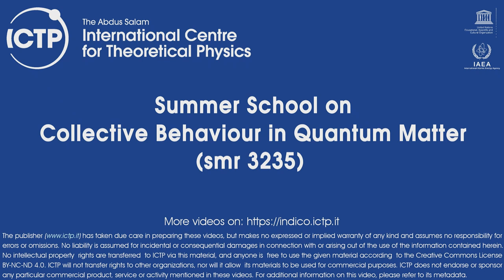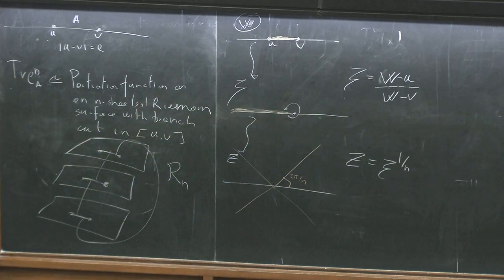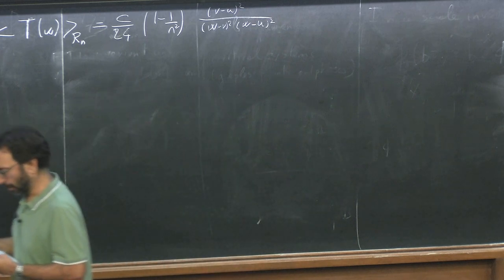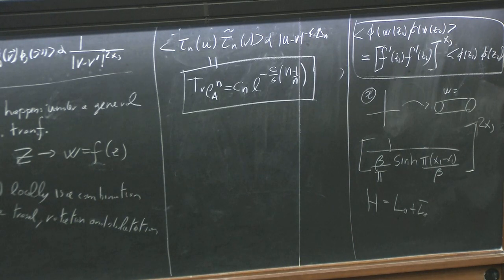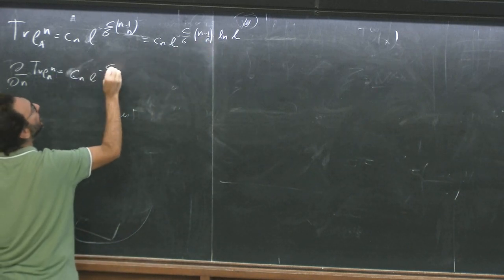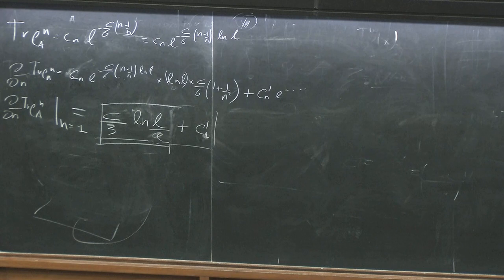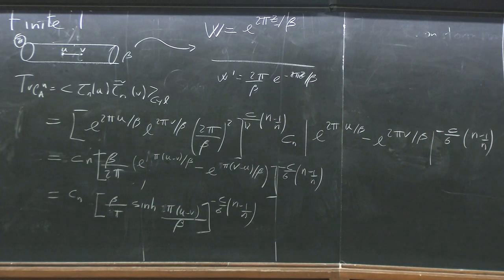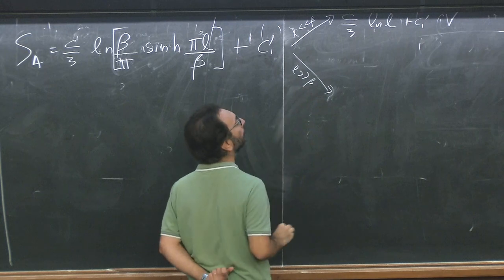Entanglement entropy in quantum field theories IV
Speaker: Pasquale Calabrese (International School for Advanced Studies SISSA, Italy)
2018_09_07-14_30-smr3235